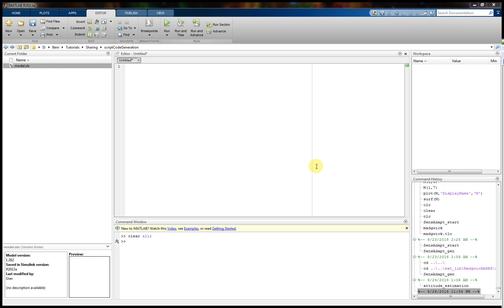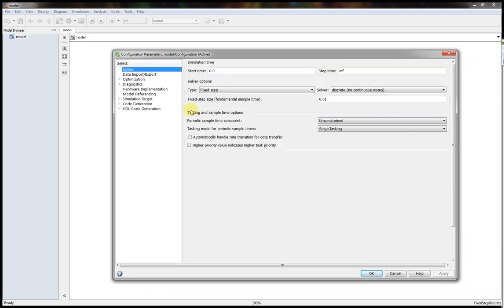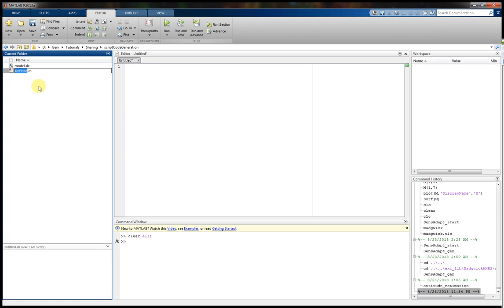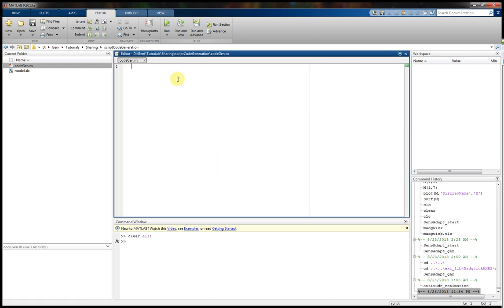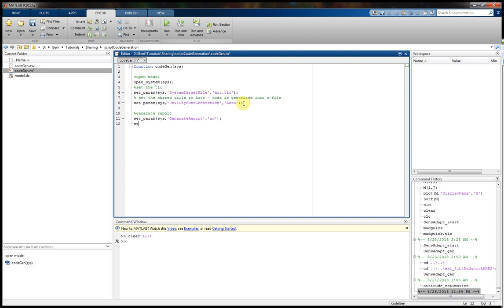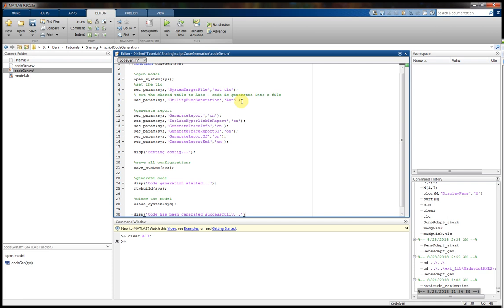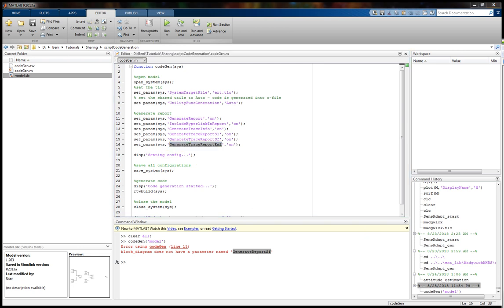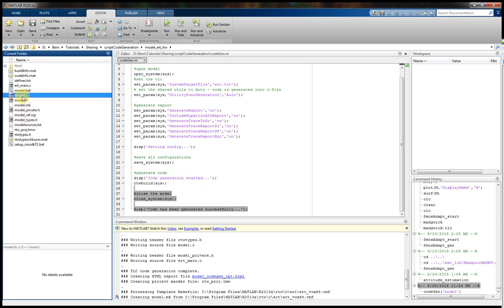Simulink: Code generation script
This video presents a small script which could be used to generate code from a simulink model.